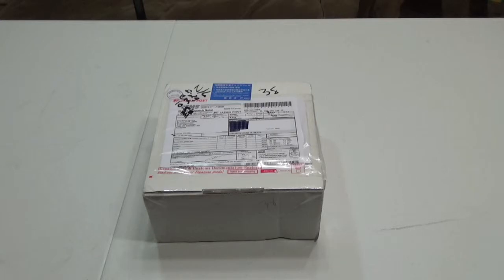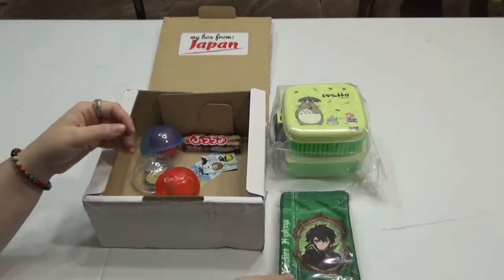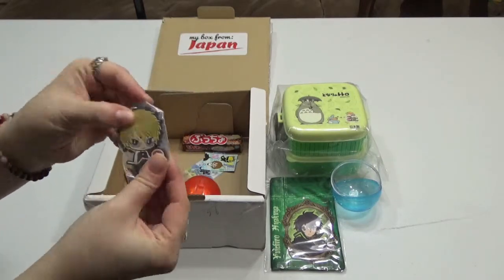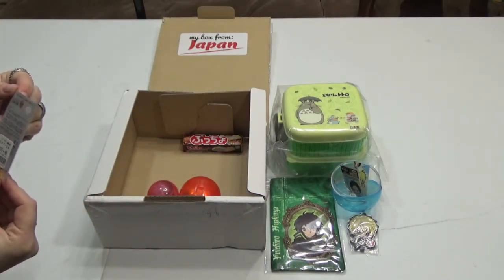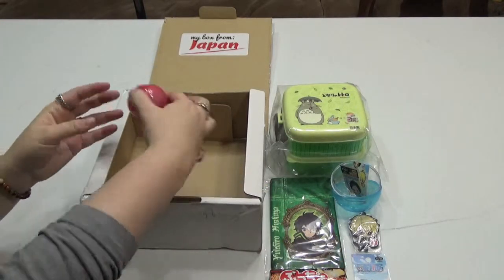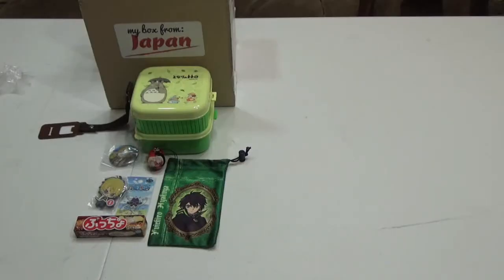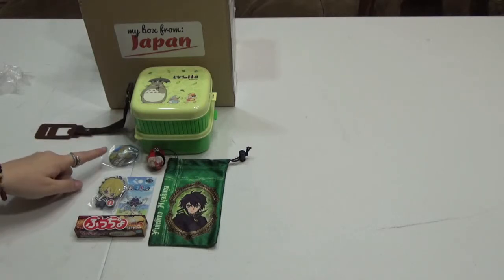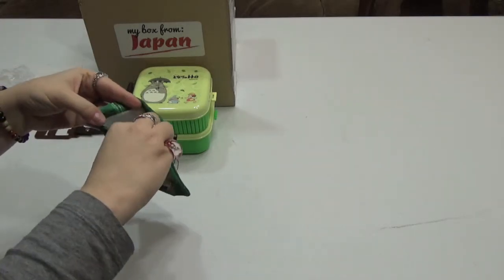My Box From Japan ZeroHP Unbox February 2016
In which we check out the February 2016 My Box From Japan box!  This is the smaller opetion ($29 per month, shipping included).  Here's the website in case you want to sign up for your own box:

Though I may not use/know everything that came in the box, I was very pleased by it!  This is my first month getting the box, but it has earned its keep.